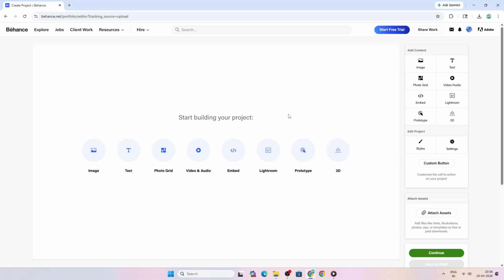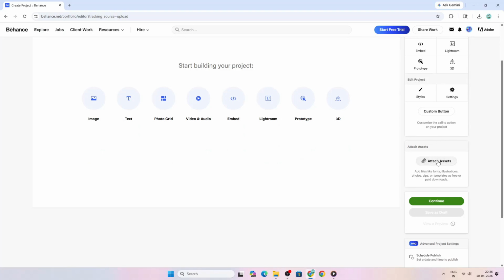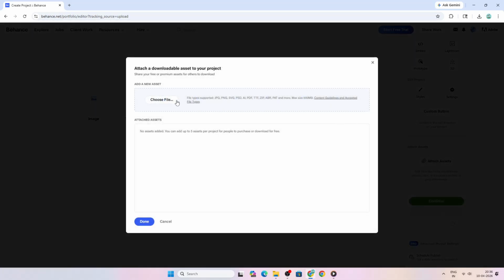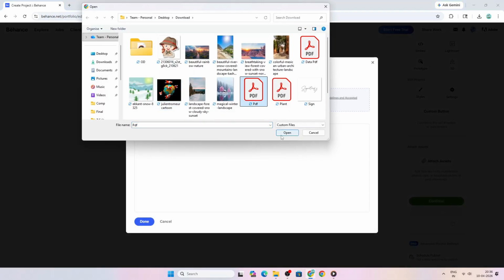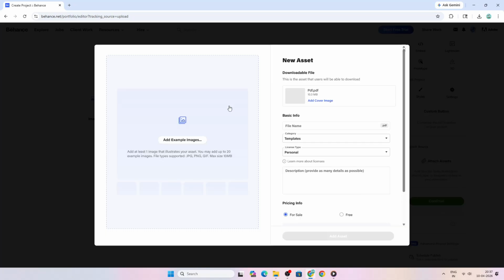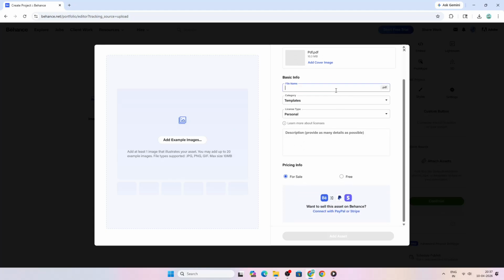How To Add PDF In Behance (Step By Step)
Learn how to add PDF in Behance with this quick and easy tutorial. If you are wondering how to upload a PDF to your Behance portfolio or embed a PDF document to showcase your resume or design work, this video is for you.